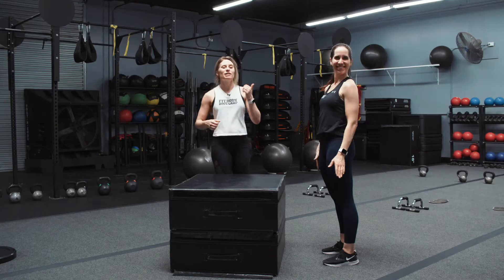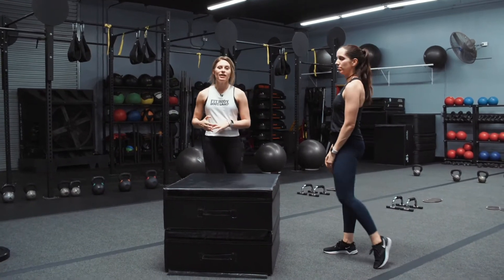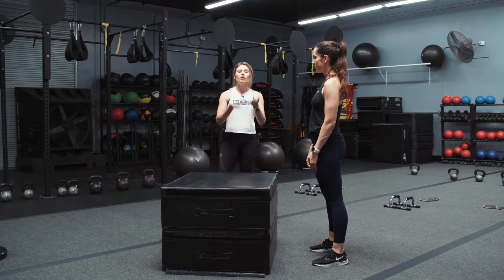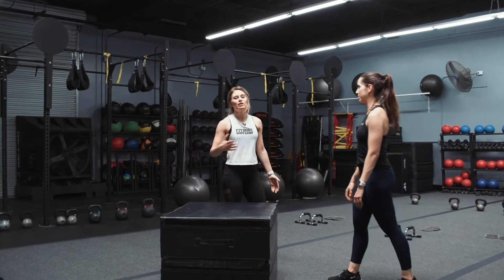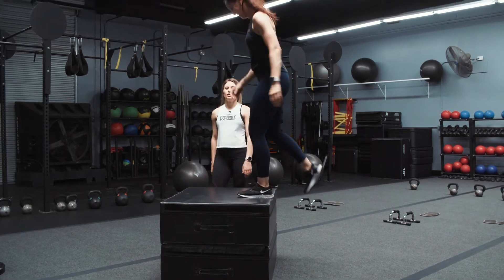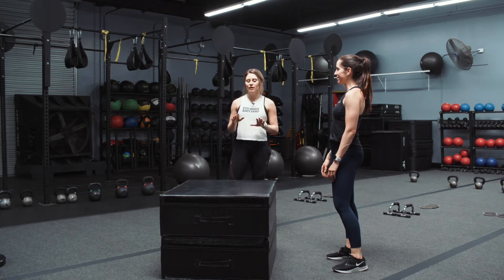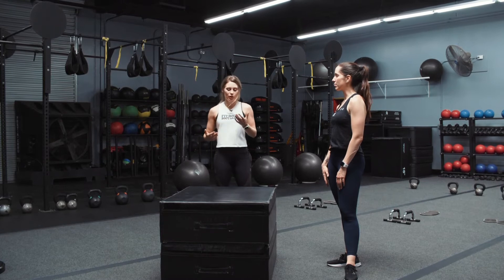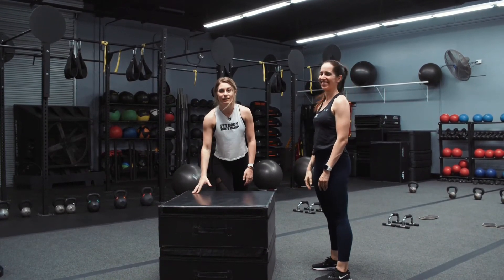March 20 - Form Fridays "Box Jumps"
What’s up Fit Fam?👋
Friday is here and that means it’s time for another FormFriday video!
Today’s workout is BOX JUMPS!⚡️
This is a power movement that will work your endurance and your lower body! Make sure you don’t lean too far forward and land on your toes because that it how you fall over and hurt yourself! Once you jump on the box, try to land softly and stand up all the way. Warm up before this workout and you’ll see how easy and effective this workout really is!
We hope these tips helped! Have a great Friday!🤘